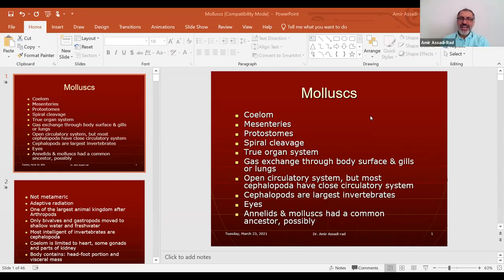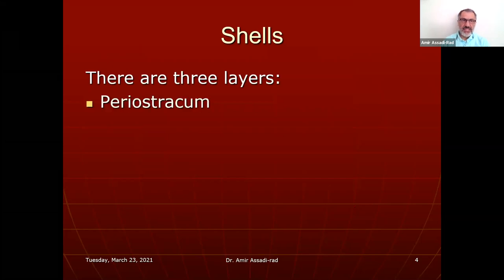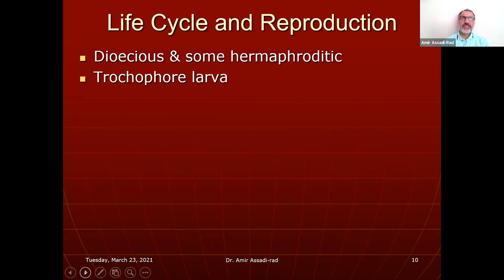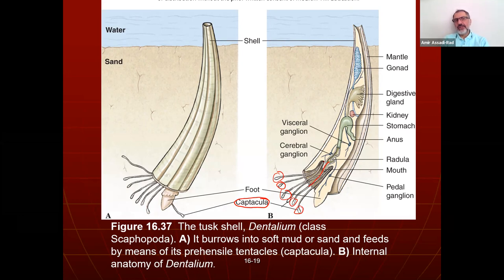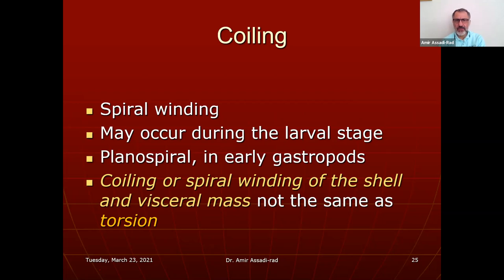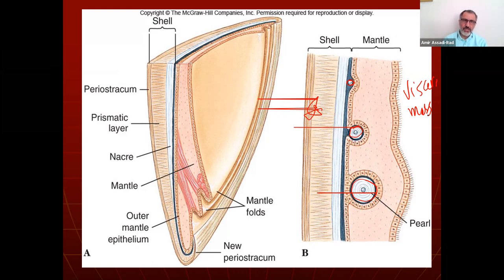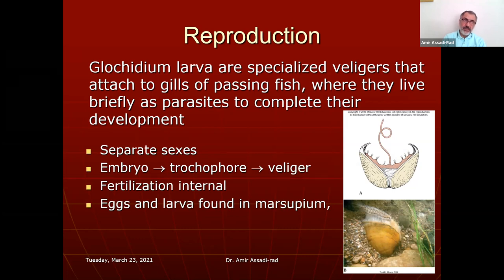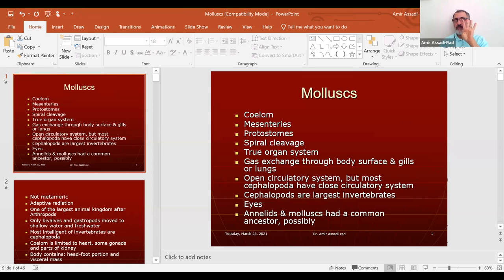Amir Bio2 Molluska